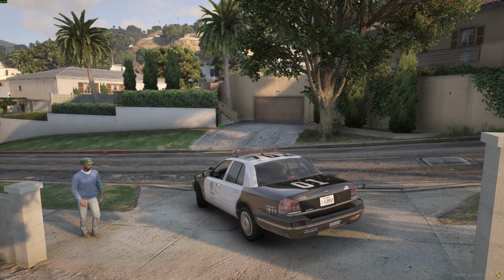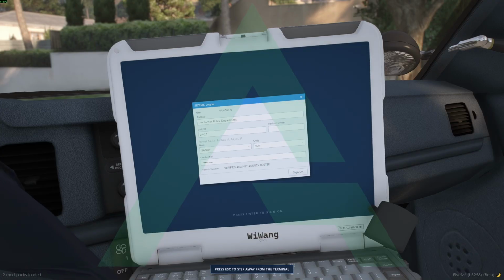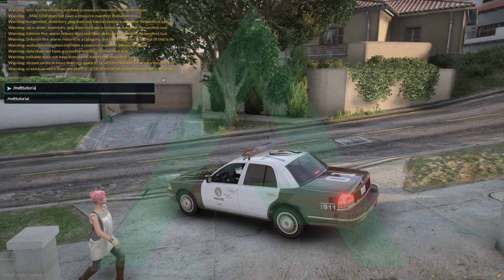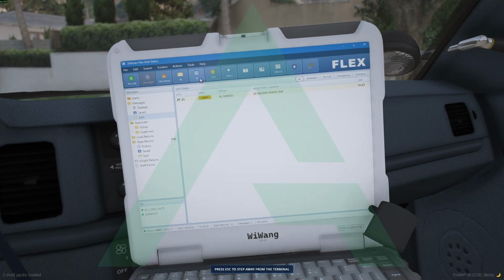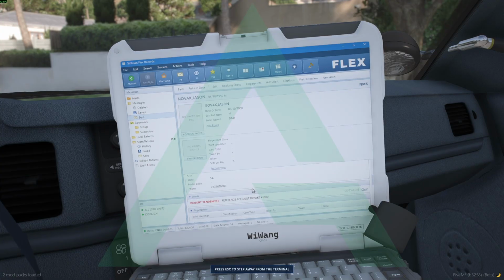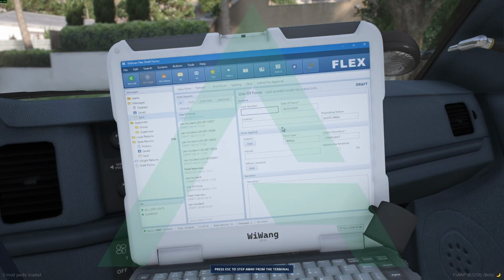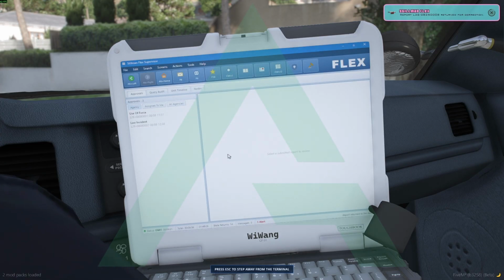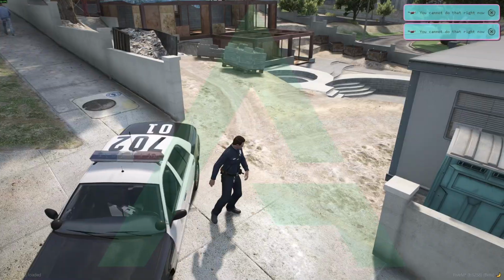Andino MDT - FiveM's Most Immersive MDT Stillman Flex Full Showcase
The screen is on the actual laptop in the car.

Andino MDT is a mobile data terminal that renders as a live texture on a
physical laptop bolted into the patrol car. The camera zooms onto the real
screen and your cursor is raycast onto the glass. No fullscreen menu.

Run a plate and the return does not appear instantly. It comes back later as a
separate message in your inbox, out of order, with a real transaction number
on it, while you are still driving. Hits resolve against real server data and
append themselves to the narrative of the call you are working.

Behind it sits a full records system. Persons with booking photos and
fingerprint cards, vehicles, warrants, citations, arrests, incidents, property
with chain of custody, field interviews and BOLOs, all linked together so you
can walk from a plate to an owner to a warrant to the incident that created it.

Ships with its own dispatch and a /911 command, or plugs into ps-dispatch,
cd_dispatch, qs-dispatch, rcore, origen, codem, lb or linden.

QBox, QBCore, ESX and standalone.